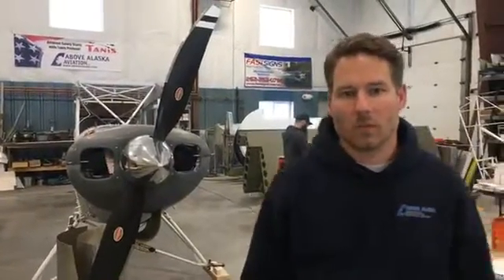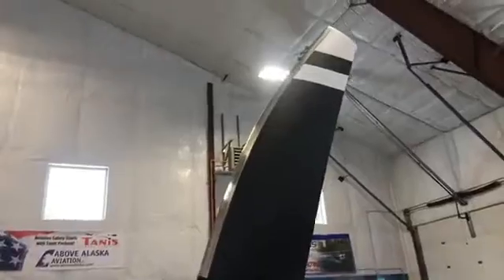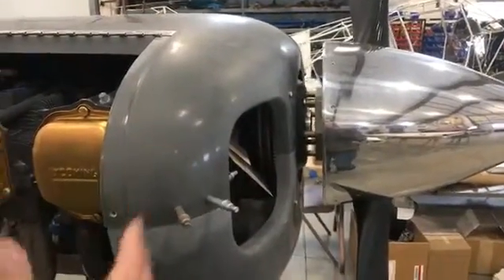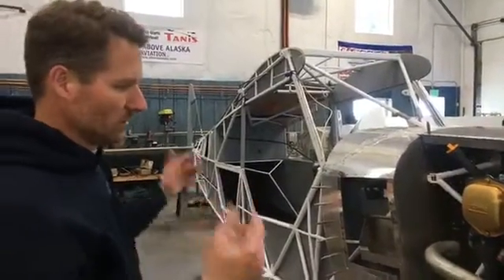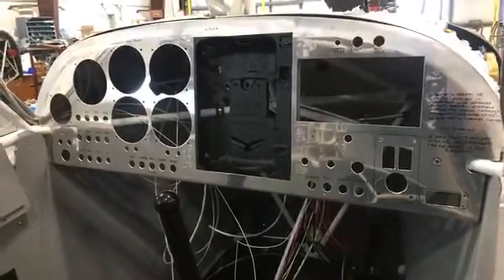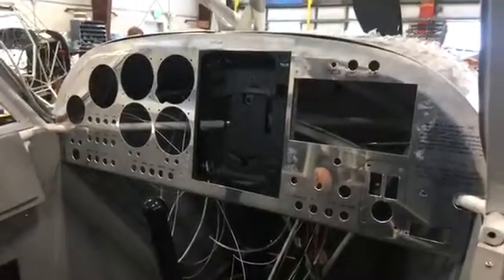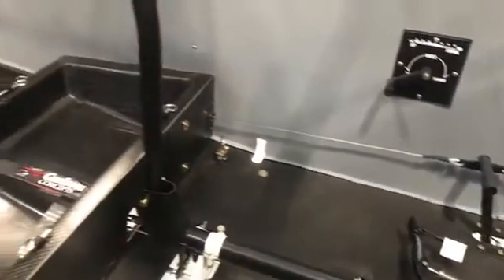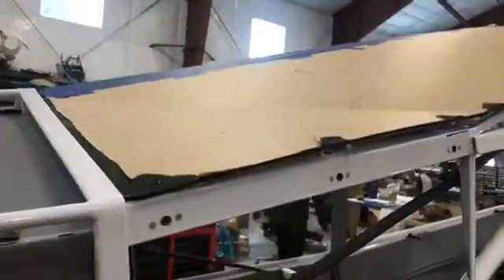Facebook Live: Engine, Prop, Cowling and Instrument Panel Update.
2019 Raffle Plane Update: Fitting the engine, cowling, and instrument panel.